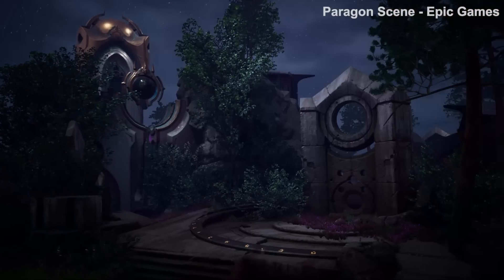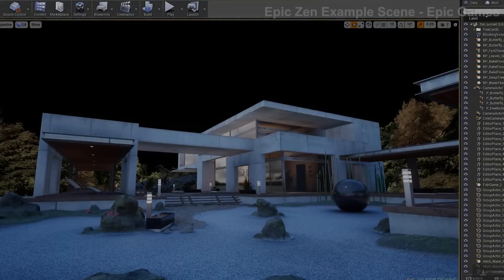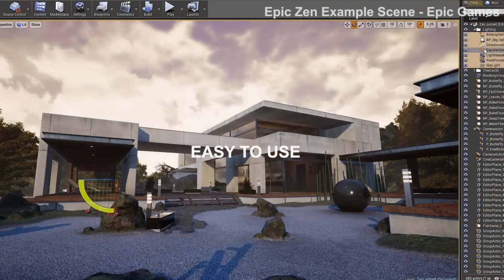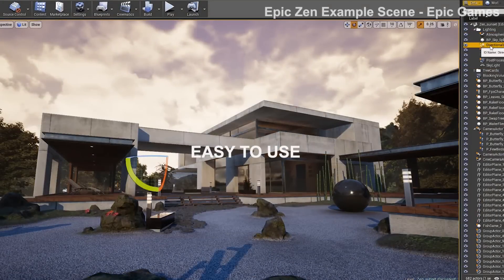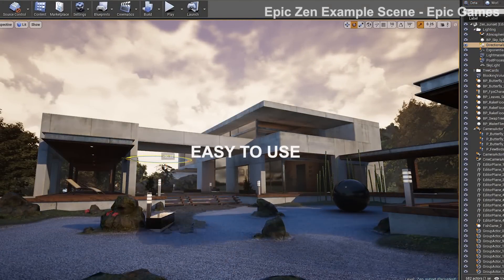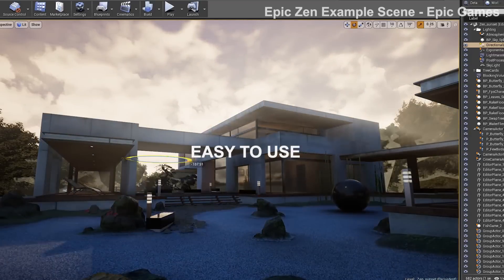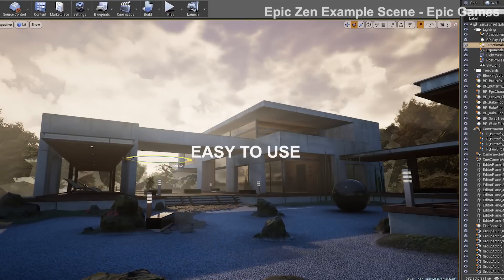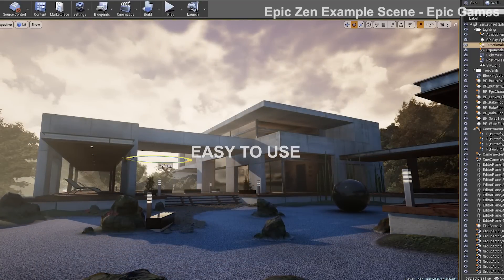3 FREE UNREAL ENGINE 4 LIGHTING PRESETS (UE4) - DAY, SUNSET, NIGHT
The Best video card for Gamedev
The Best Budget Video Card for Gamedev
Backup your work! SSD I use
The Mouse I use every day
The Laptop I use for remote Gamedev work
The Camera I use to film my videos

With these 3 UE4 lighting presets you can quickly create professional looking lighting for your level design or archviz scenes. They are easy to use and require no plugins or additional installation. There is a sunny day time look, a moody night time ambiance, and a golden hour sunset vibe included in the download.  Enjoy!